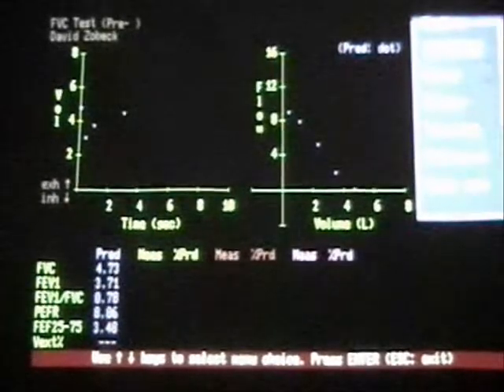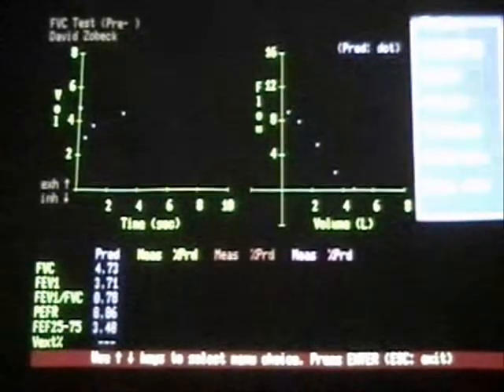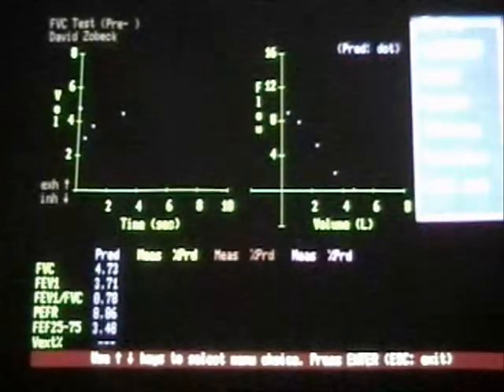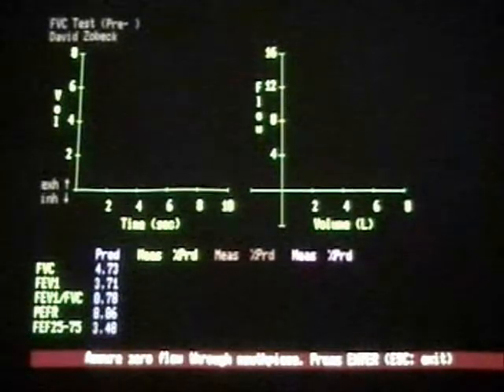RESPIRATORY CARE: FVC Graphics.wmv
This is the graphic display seen during the procedure for performing a Forced Vital Capacity using a pneumotach electronic spirometer.